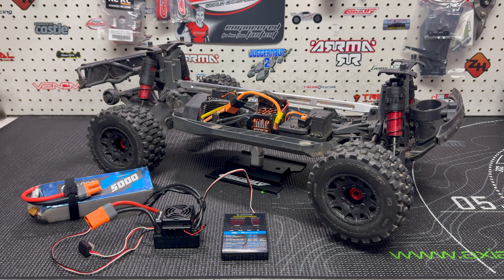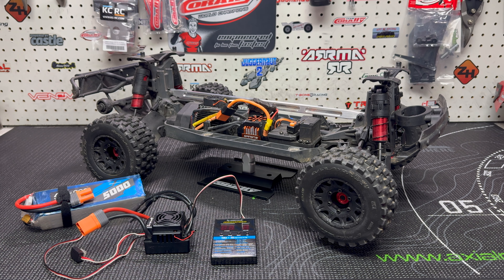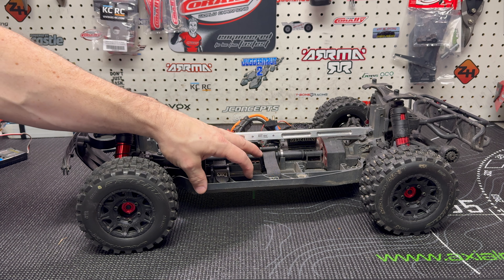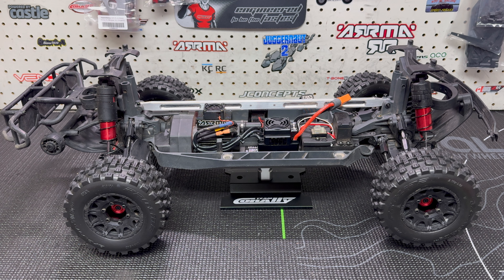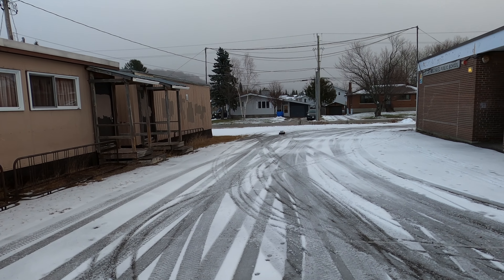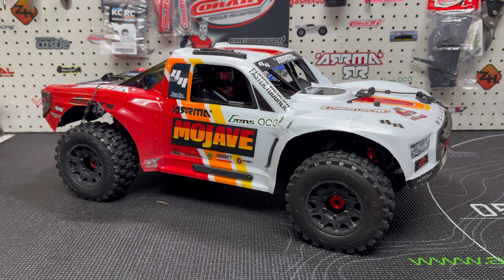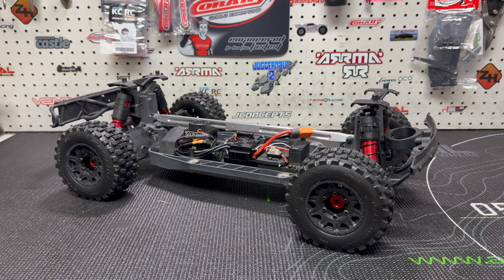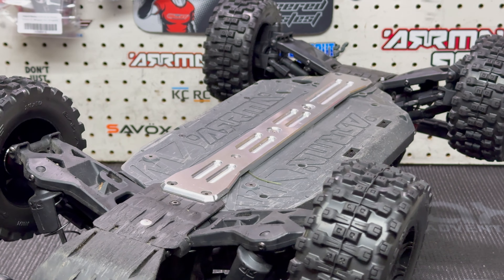Arrma Mojave 4s W/ KC RC Upgrades (Installed 6s ESC for 5S Runs)